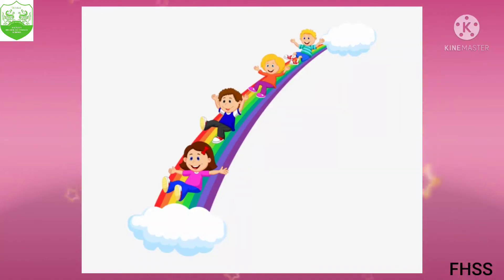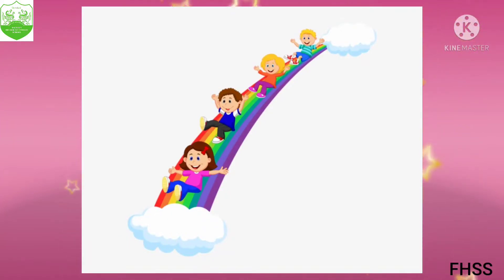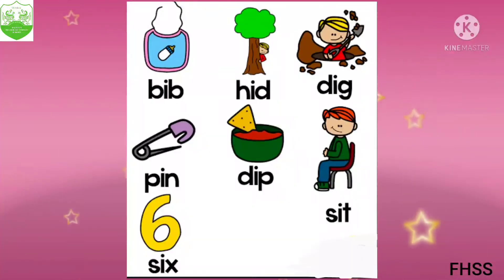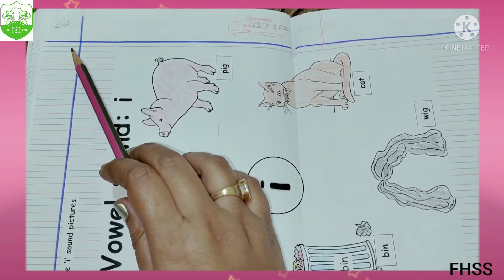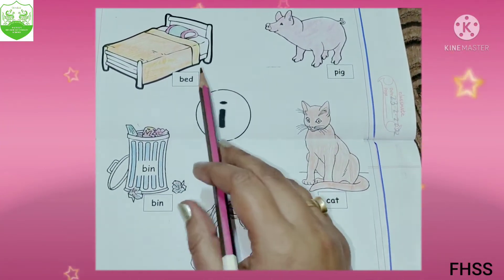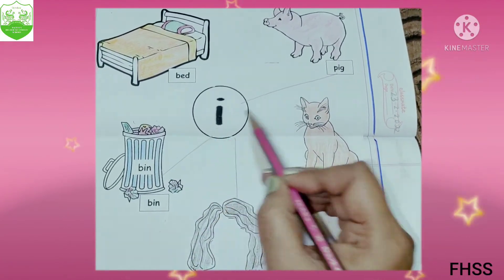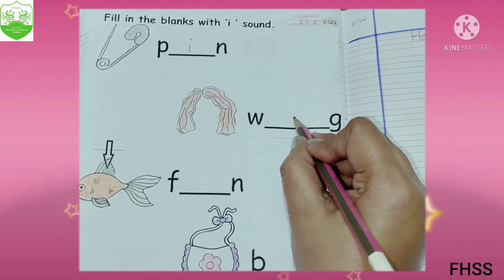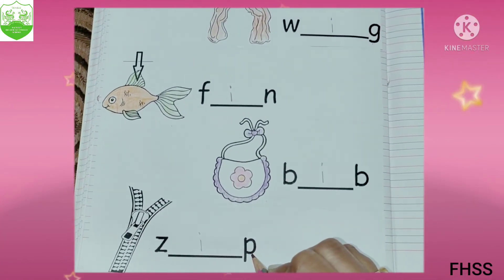Vowel i sound ( cvc words )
Children will learn about the short vowel i sound and words with it